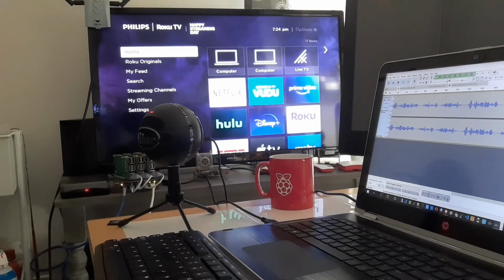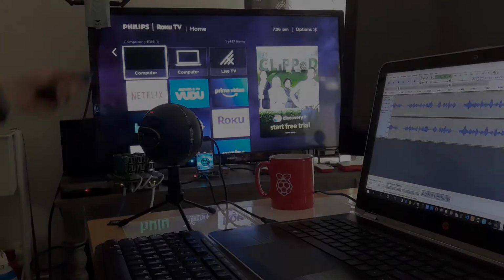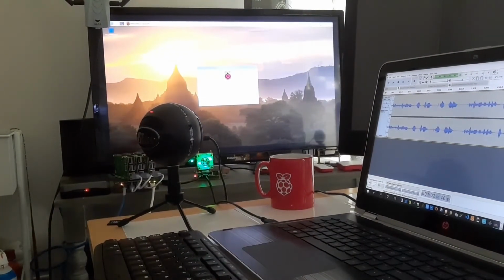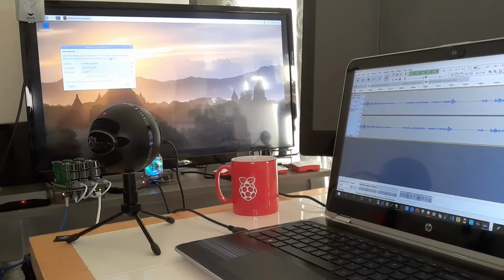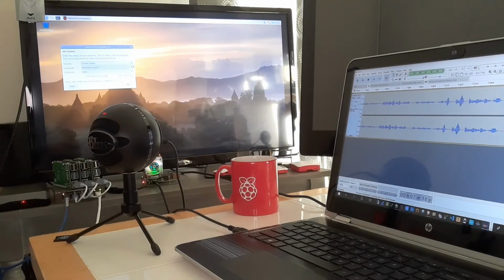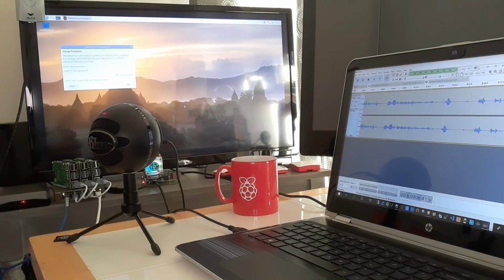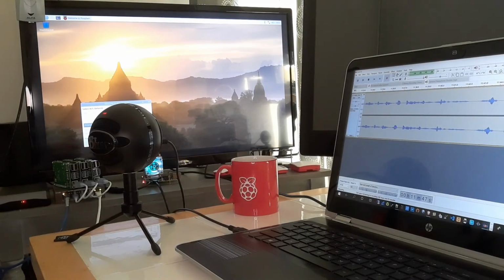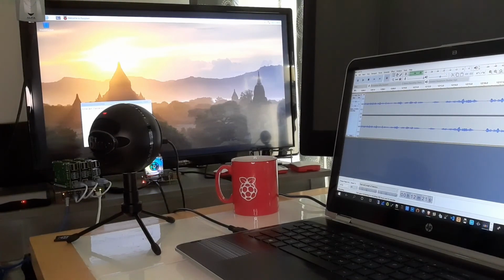Raspberry Pi 4 Series: Booting Up For The First Time & Configuring The Pi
This is the 4th video in our Raspberry Pi 4 Series. In this video, we boot up the raspberry pi for the first time, after having flashed the desktop operating system to the sd card. We are going to start making important configurations to our setup for the first time. Things like, language, country, keyboard style, etc. There are different ways to go about all of this, but for a noob, this is perhaps the easiest way. We will explore other ways to configure the raspberry pi in later videos.